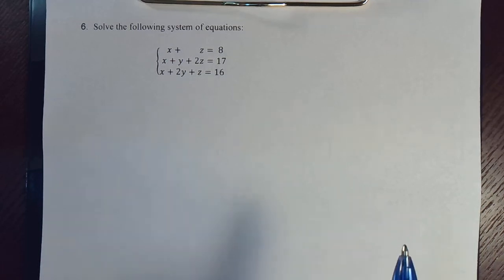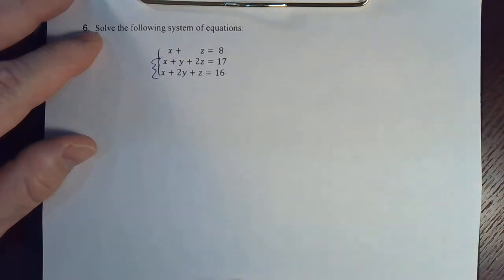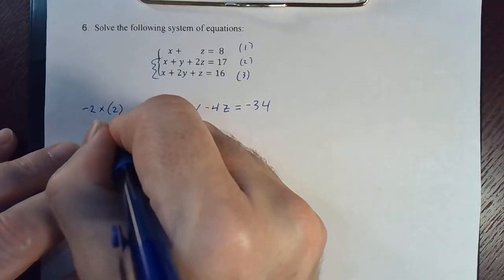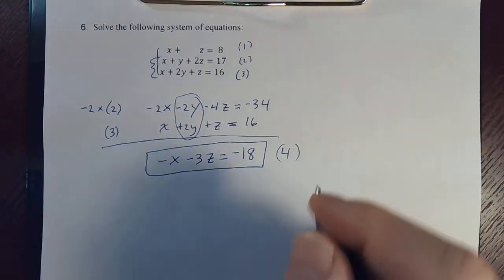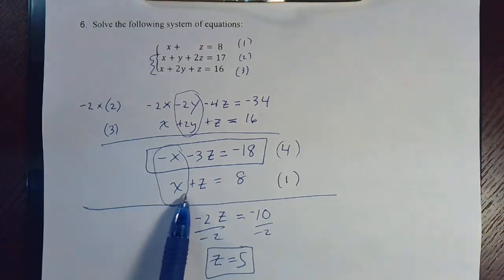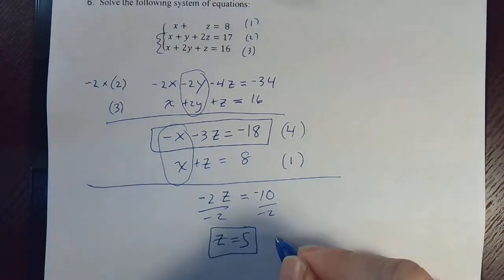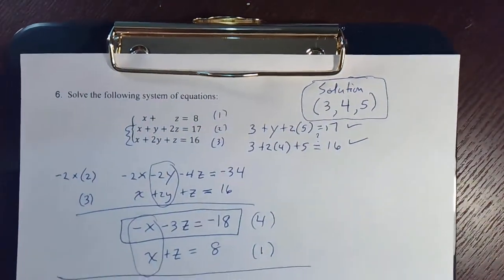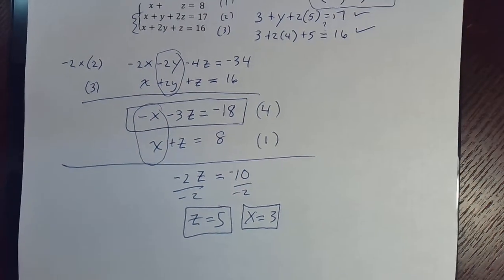Systems of Linear Equations with 3 Variables (5.2.c)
We discuss systems of linear equations in 3 variables.  We begin by using the addition/elimination method to produce two equations in two variables as in the previous section, and solve.  Then we solve for the 3rd variable.